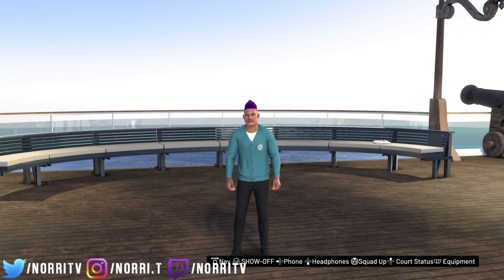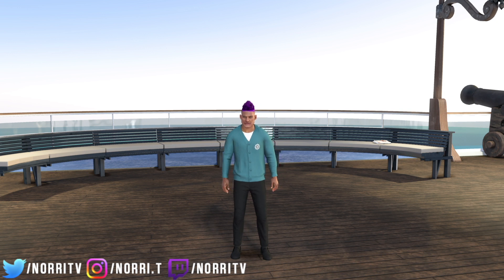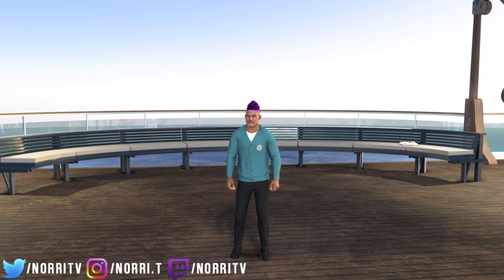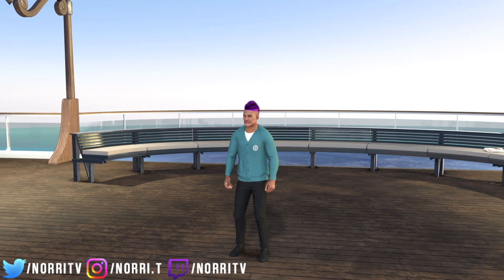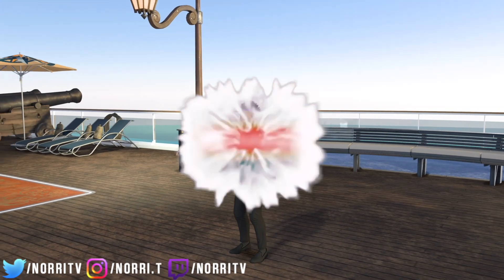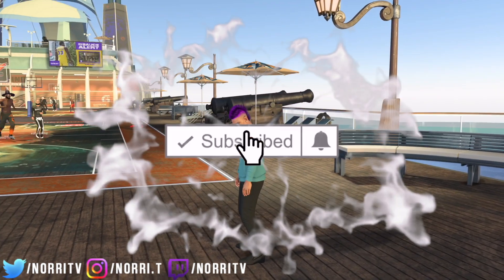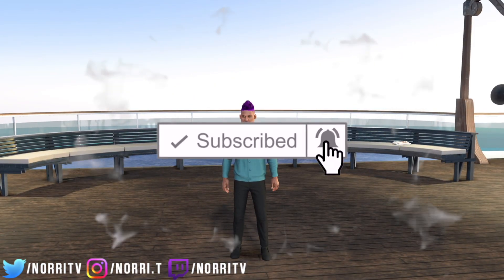BEST PLAYMAKING SHOT CREATOR PLAYMAKING BADGES IN NBA 2K22!! BEST BADGE SETUP FOR GUARDS IN 2K22!!!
During NBA 2K22 I made videos on:
Comp Stage,
- 99 OVERALL ONE DAY NBA 2K22

momentum behind the back tutorial
Vc glitch after patch 5